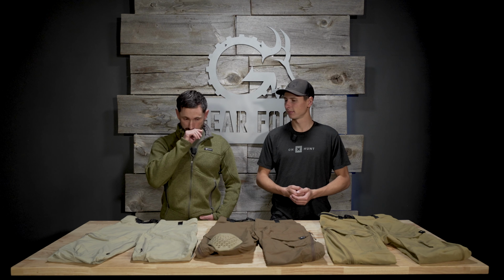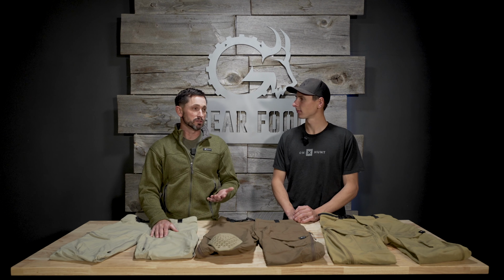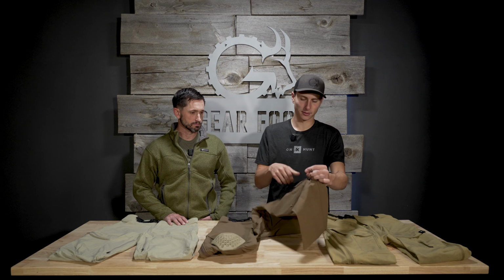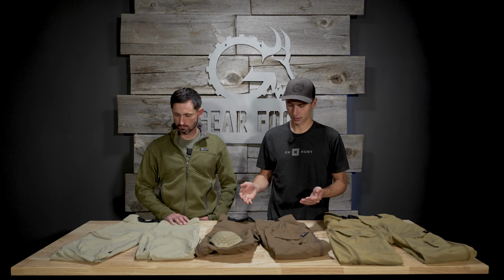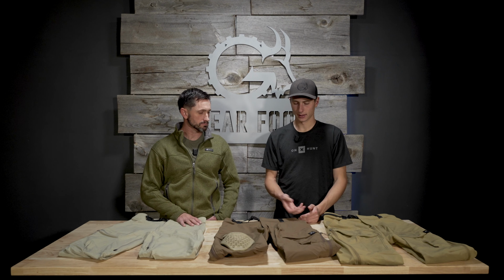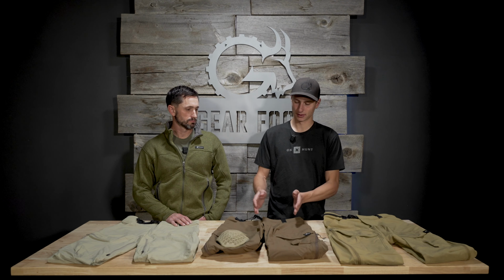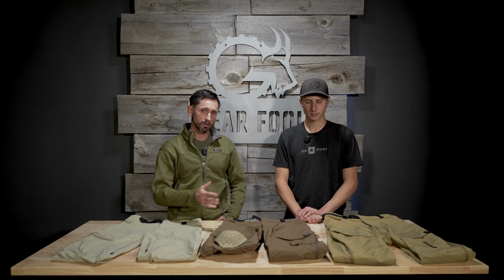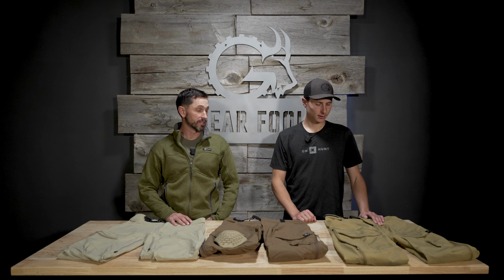Stone Glacier: 206, De-Havilland, and De-Havilland Lite Pant Comparison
Forest and Brady talk about Stone Glacier's three main offerings for hunting pants, and talk about the different uses and features of each.

206: Lightweight - Breathable - Quiet
De-Havilland Lite: Versatile - Breathable - Capable
De-Havilland: Durable - Warm - Water-Resistant

Shop at GearFool.com!